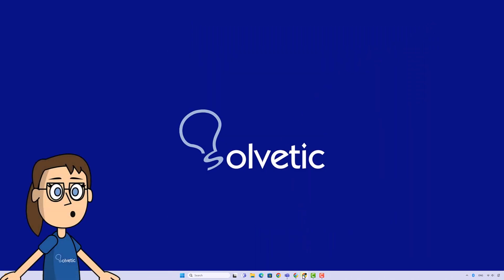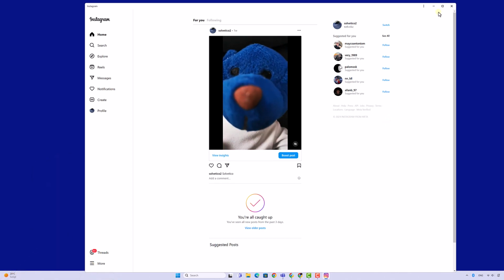Instagram Open in Laptop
Hello everyone, and welcome to Solvetic! In today's video, we'll be addressing a common question for those who want to access Instagram from their laptop or computer: how to open Instagram on your laptop. Instagram is one of the world's most popular social media platforms, and many users want to access it from their desktop devices for a fuller experience.

In this comprehensive guide, we'll walk you through step-by-step how to open Instagram on your laptop. You'll learn different methods to access Instagram from a web browser or by using the official Instagram app for Windows.

So if you're ready to start enjoying Instagram from your laptop or computer, let's dive in!

If you find this guide helpful, don't forget to give it a thumbs up and share it with others who may be interested in learning how to open Instagram on their laptop or computer. Your support means a lot to us here at Solvetic!